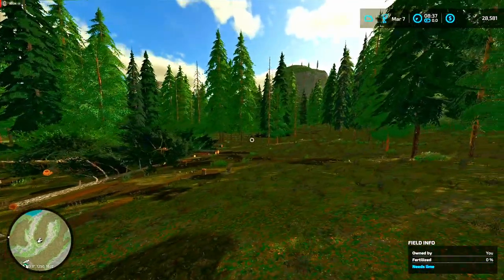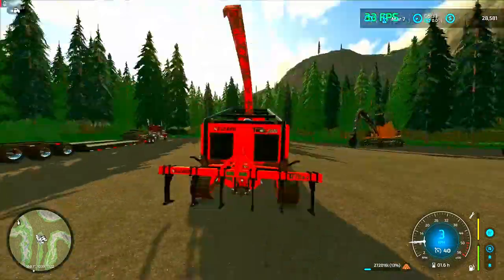Cutting New Logging Road - W/TrackIR + Dual Joysticks - Green River Valley - FS22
Today we start the new logging road on the new cutblock